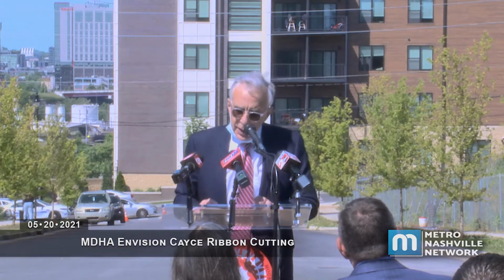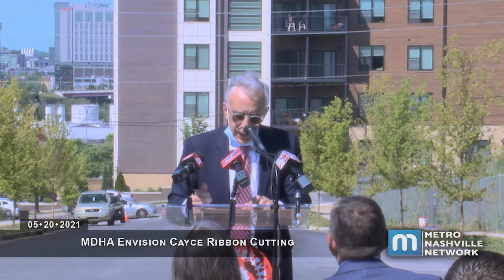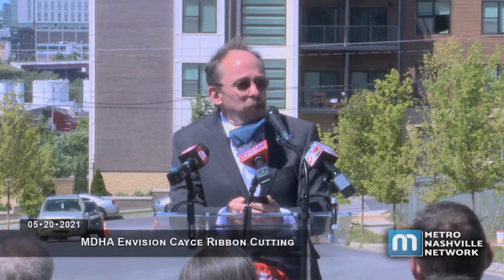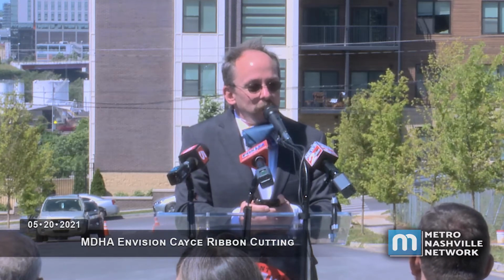05/20/21 MDHA Envision Cayce Ribbon Cutting Ceremony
Mayor John Cooper, representatives from the U.S. Department of Housing and Urban Development and the Tennessee Housing Development Agency, Cayce Place residents, stakeholders and others joined the Metropolitan Development and Housing Agency for a ribbon cutting to celebrate the three newest mixed-income residential developments for Envision Cayce. Held on May 20, 2021